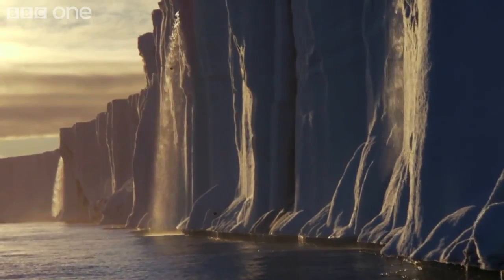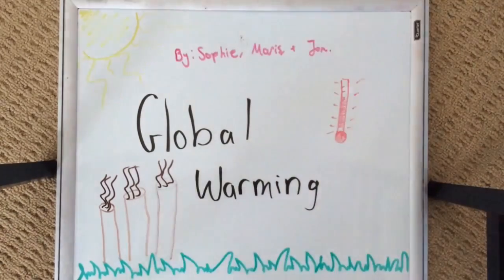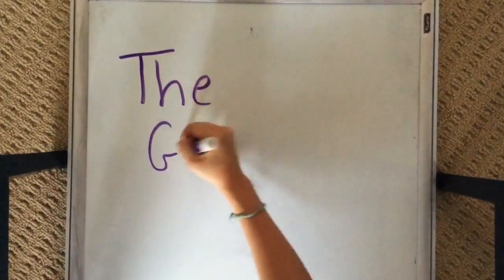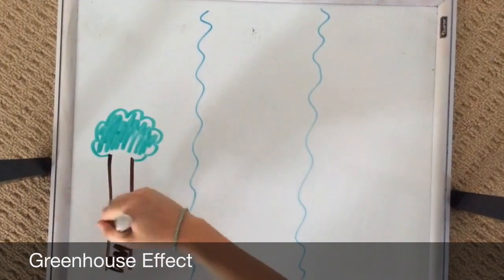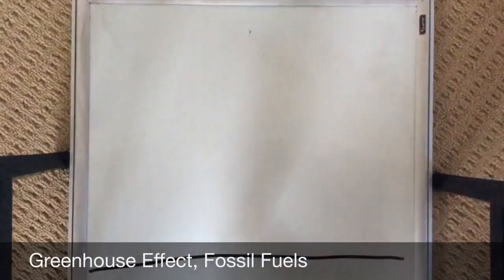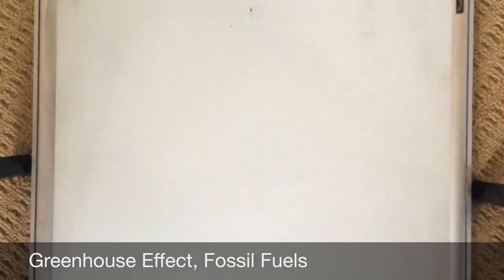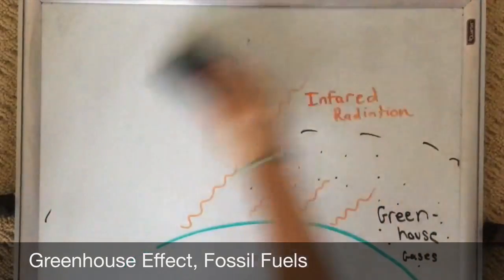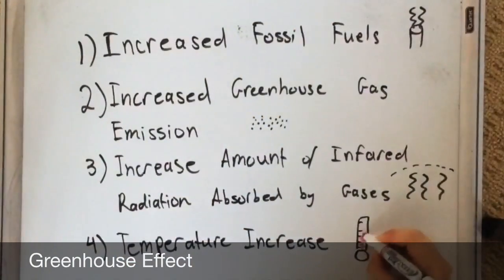Global Warming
This video is about Global Warming